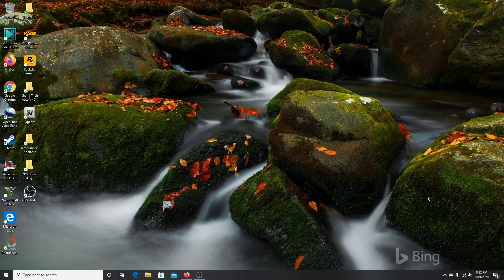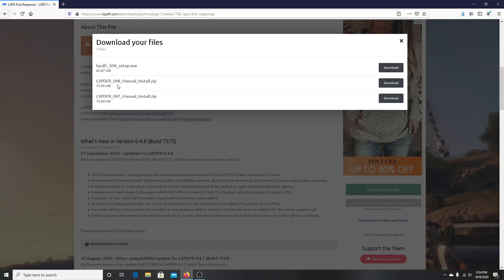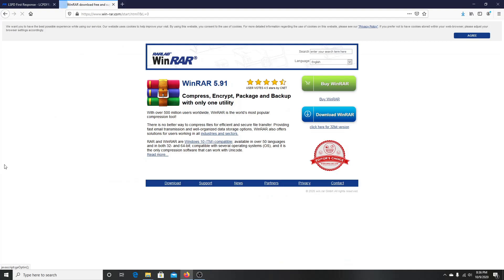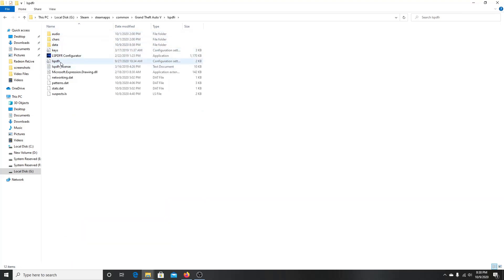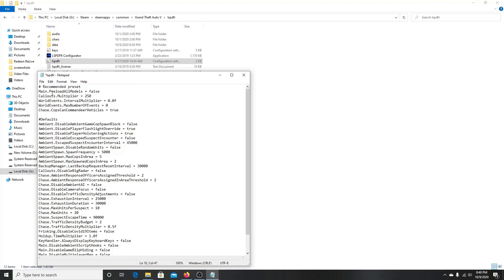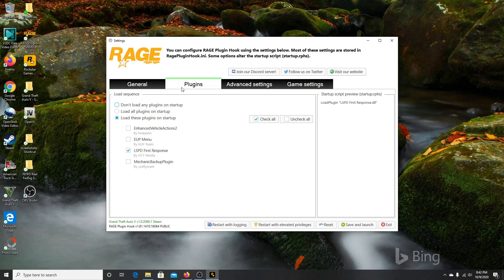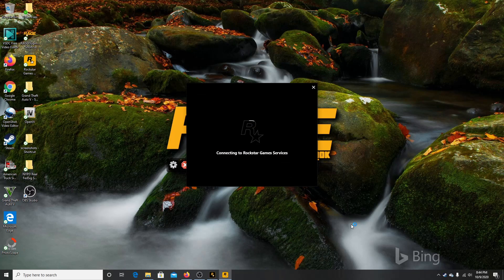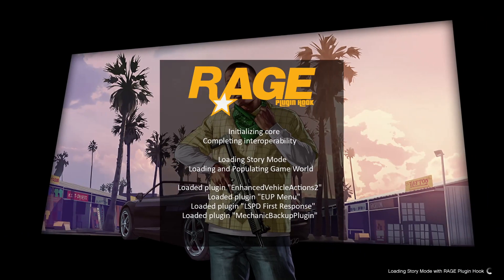How to Manually Install LSPDFR & LSPDFR 0.4.8 Step by Step EASY 2021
How to install LSPDFR 0.4.7 and 0.4.8
How to Manually Install LSPDFR & LSPDFR 0.4.8
LSPDFR 0.4.8 Full How to Install and Update LSPDFR 0.4.8. in 2021
PLEASE BACKUP YOUR GAME BEFORE PROCEEDING!

I am not responsible if you break your game.